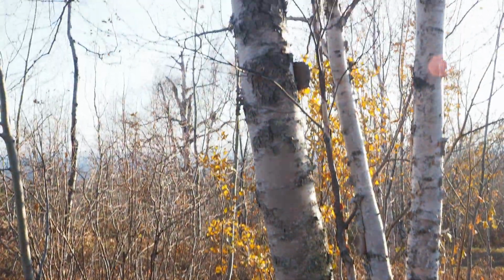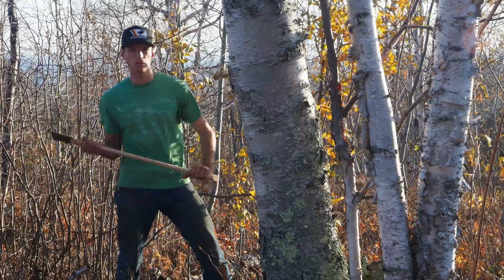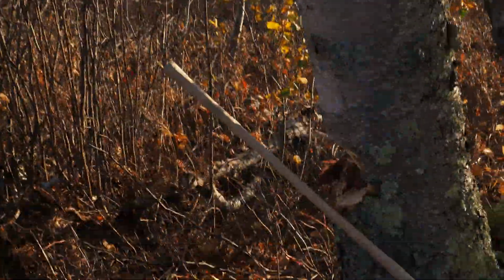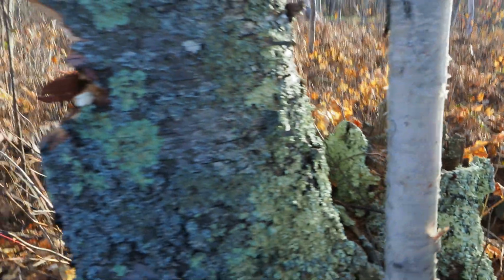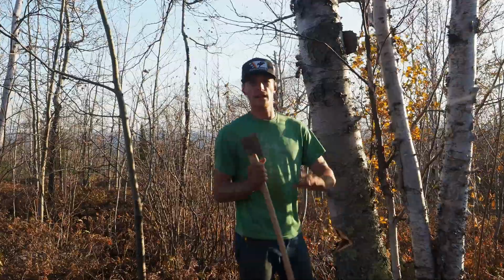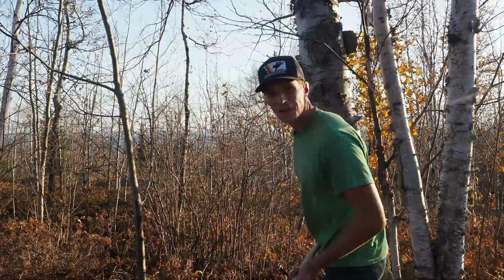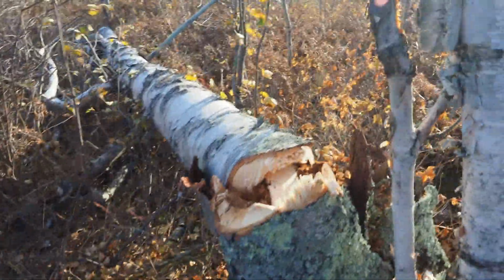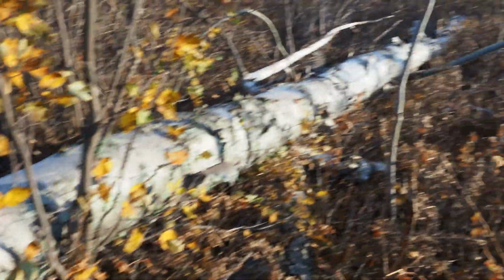Chopping down a Dangerous Tree with an Axe!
This turned out to be a hazardous ordeal after I found out just how rotten the core of this tree was. In the end I got lucky when the tree fell in an unexpected manner!